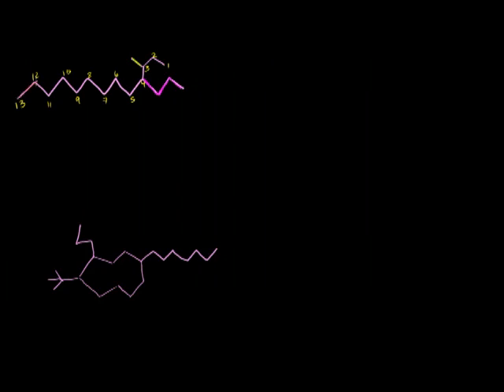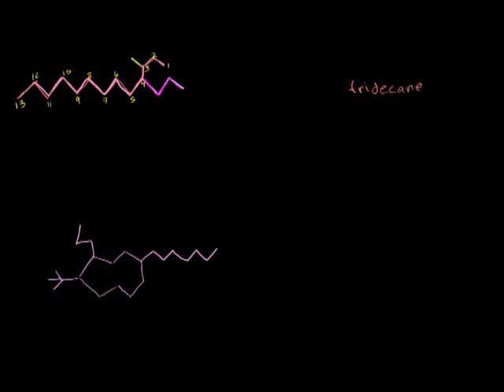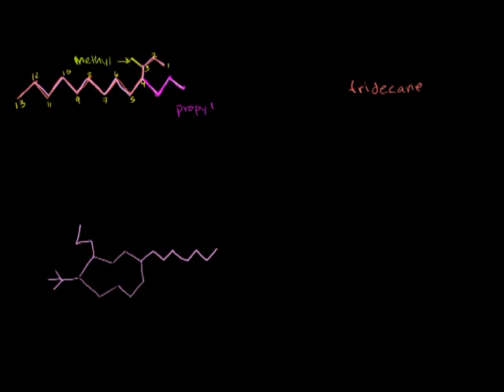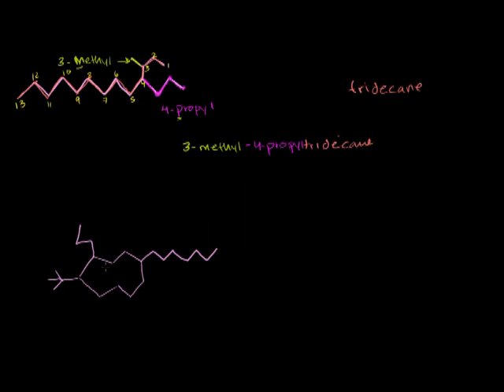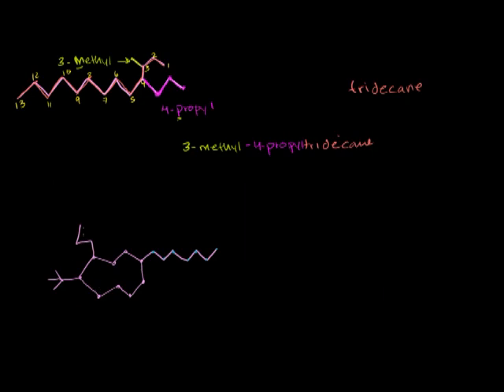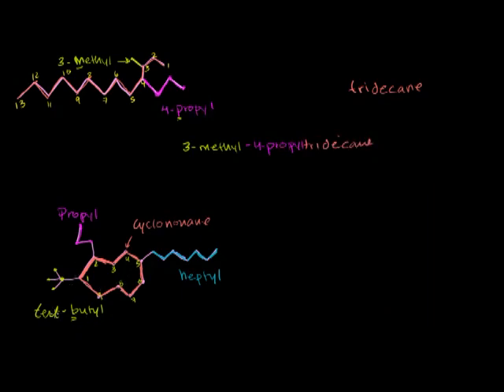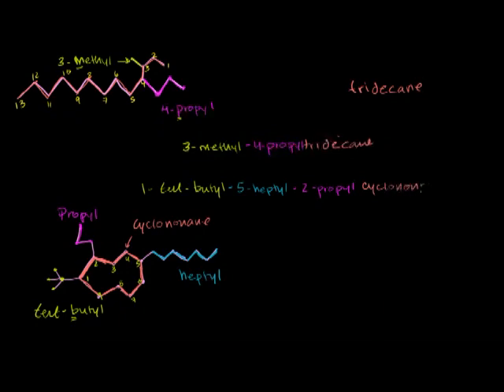O Chem Organic Chemistry Naming Examples 3 Medium